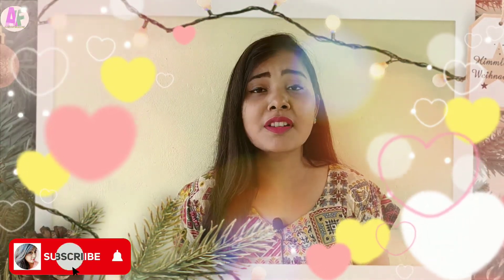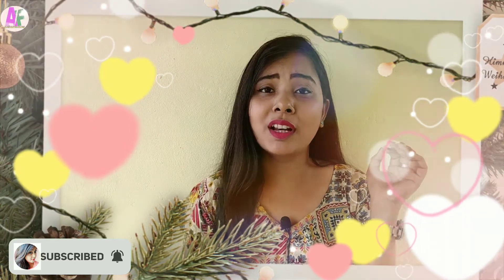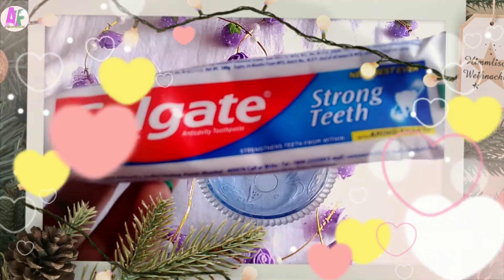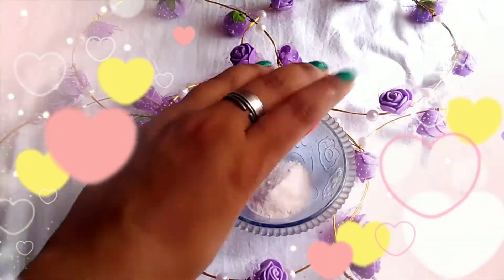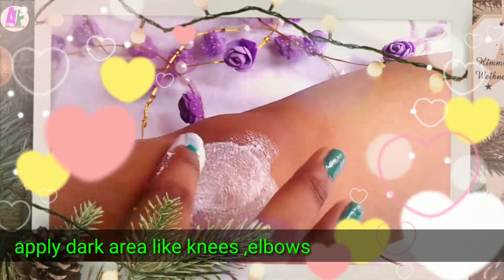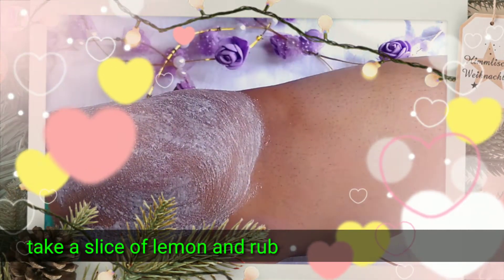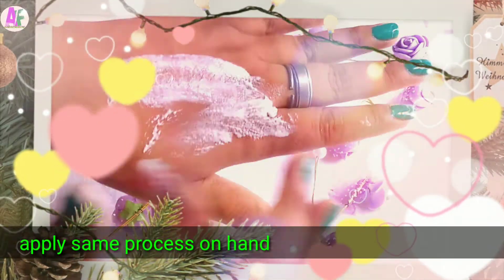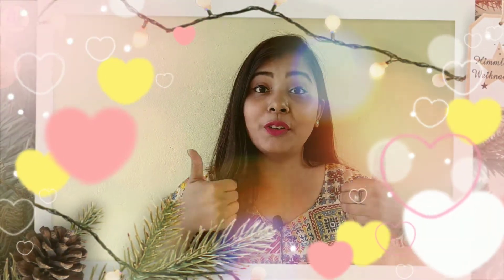कालेपन से छुटकारा पाए/lighten dark elbows & knees in just 7days/natural remedy /aishamfashion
Hiii guysss...
I m Aishwarya
Today I m tell about कालेपन से छुटकारा पाए /lighten dark elbows & knees in just 7days /natural remedy..

In this vedio :

This remedy reduce your dark area help to light, bright your dark area like elbows, knees, hand.. Etc..

Simple ingredients simple steps..

Colgate
Baking soda 1 tsp
Water to mix it
Lemon slice..

Rub 5 mint.. Wash after 15 minutes.

Apply this remedy daily..

For best result..

So effective and useful remedy try it guyss..
And share your experience in the comment section below..

Your quires :
1.elbows and knees
2.dark elbows knees ko kaise saaf kreh
3.how to remove dark patches on elbows and knees
4.natural tricks to remove dark knees
5.summer most effective dark knees and elbows
6.whiten dark Elbows and knees
7.get rid of dark knees and elbows

बालों को धोने के बाद ये गलतियां न करें hairfall ho sakta hai:

ABOUT THIS CHANNEL:This channel gives you a my real experience and generous advice, suggestion of all products and all remedy I use it so you guyss trust it. This channel does not sponsored any products and vedio are not paid... This is totally show my experience my review ideas. This channel gives you care, remedy, fashion, outfit, review, beauty, power of women information specially for girls teenagers.

Believe yourself love yourself...